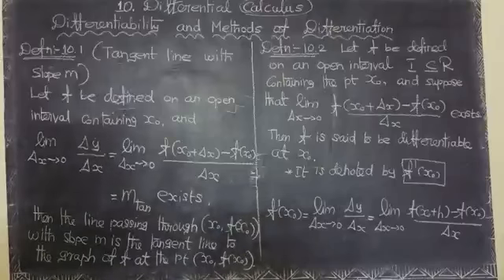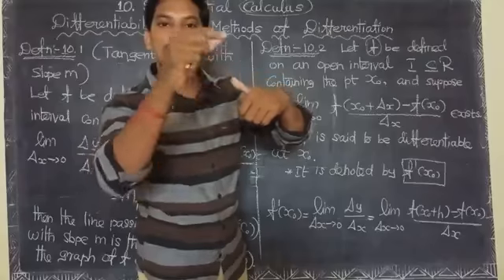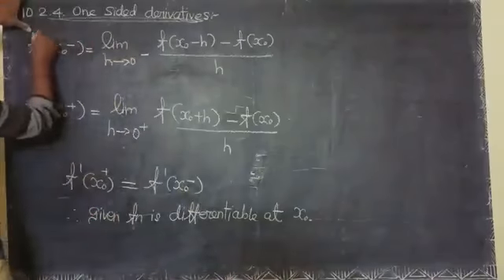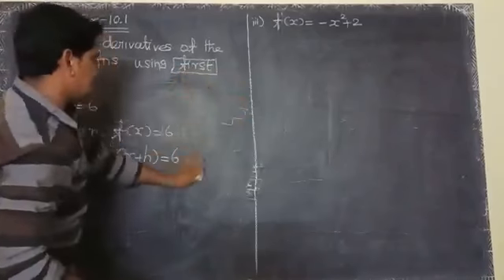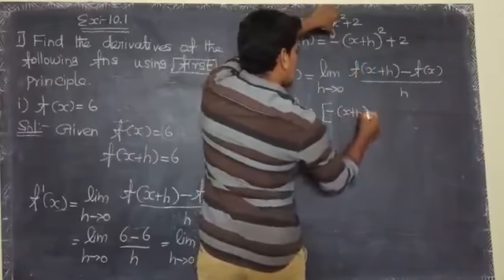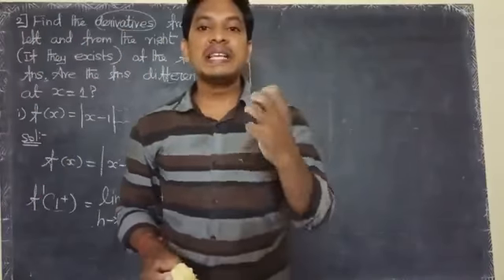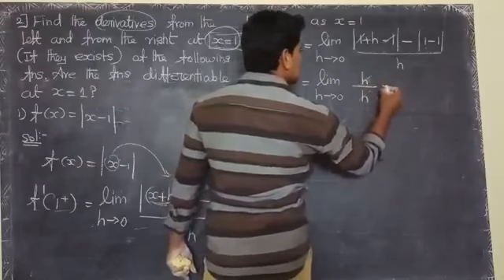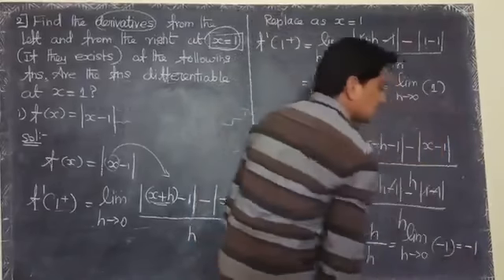11th std-chap 10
Defn of differentiation and ex:-10.1-1(1,3)